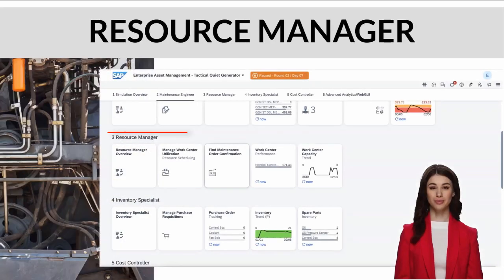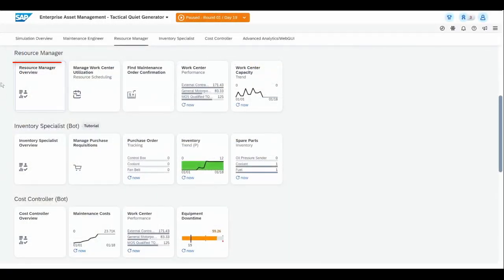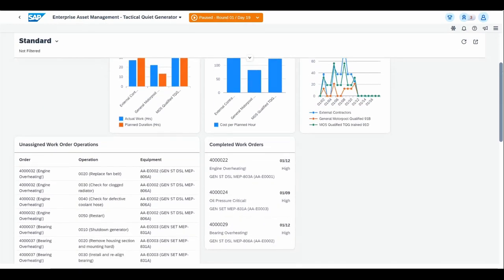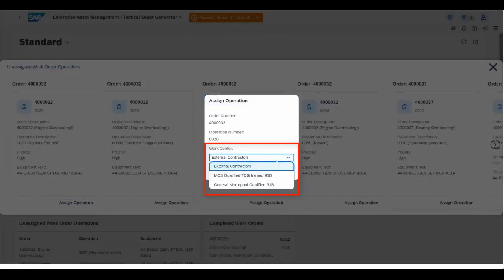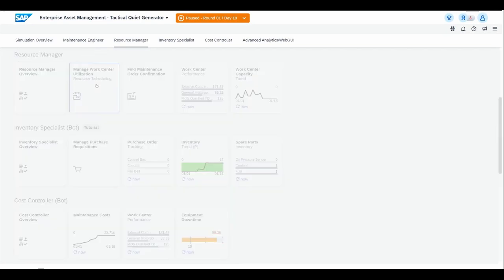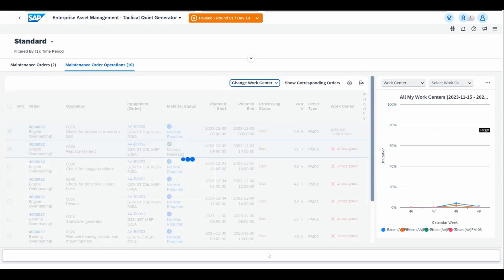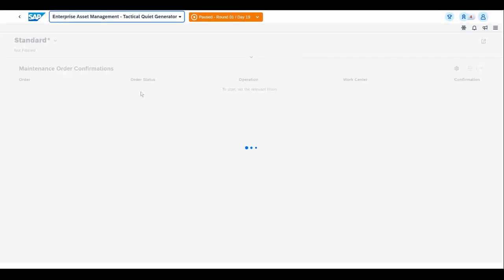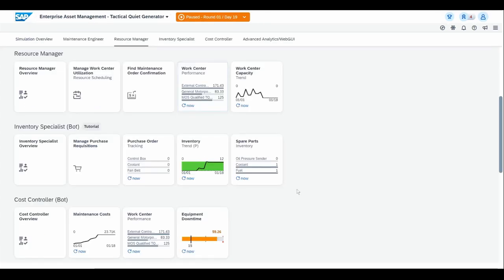Overview of Resource Manager Role in ERPsim On-Demand EAM Scenario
You’ll learn the essential role of a Resource Manager in managing maintenance operations for tactical generators. Your main task is to monitor incoming maintenance orders and assign them to the appropriate work centers for efficient completion, minimizing downtime and reducing costs.Watch to learn how to optimize resource allocation and improve your maintenance strategy!